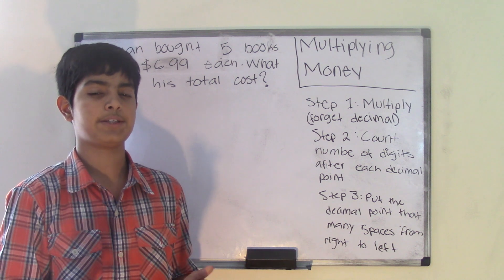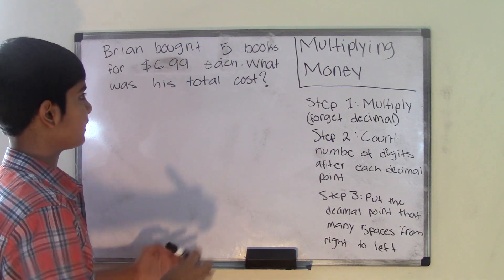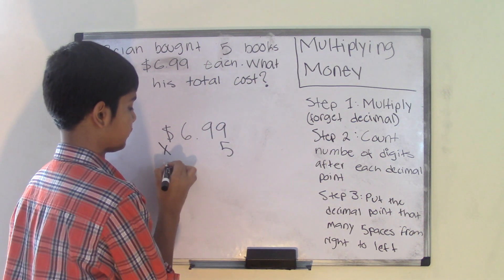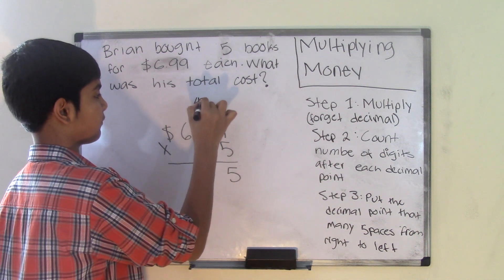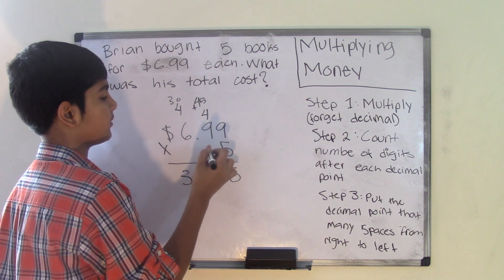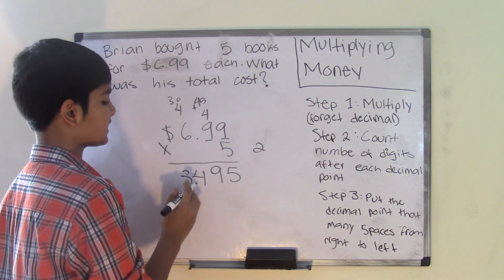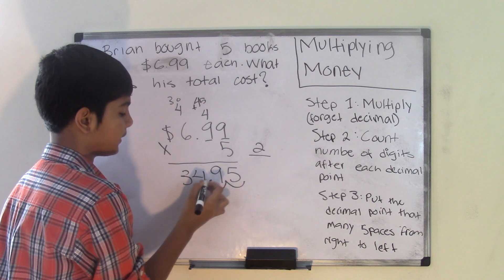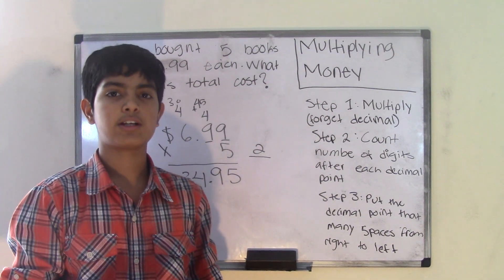6th Grade Math Multiply Money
In this video you will learn how to multiply money step by step.We will take a real life example and explain how to solve it using 3 easy steps.

5th Grade Math (Common Core Math) is all about teaching Fifth grader student Math skills
Visit us:
5th Grade Math (Common Core Math) is all about teaching Fifth grader student Math skills